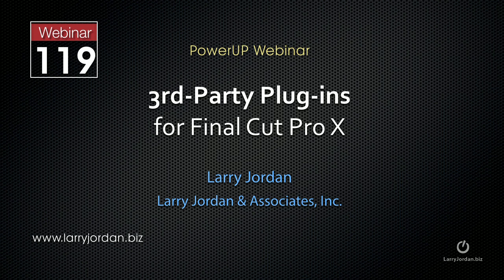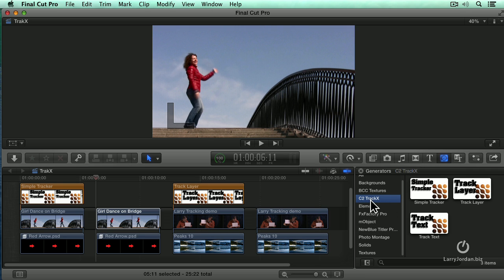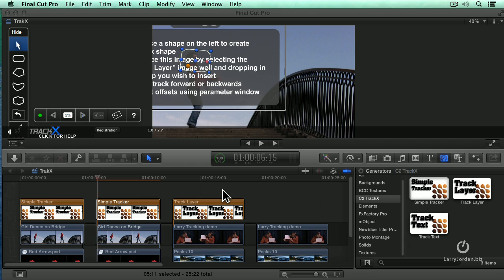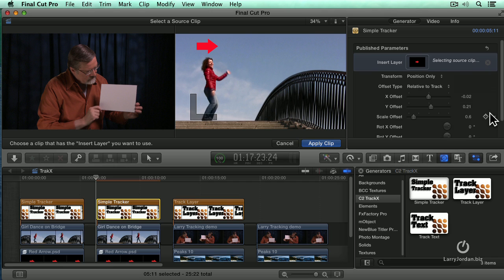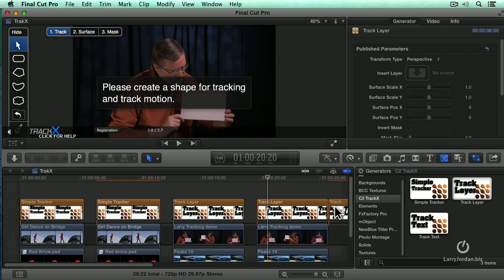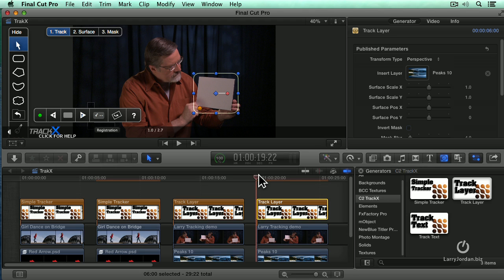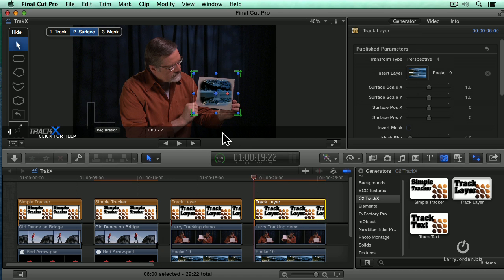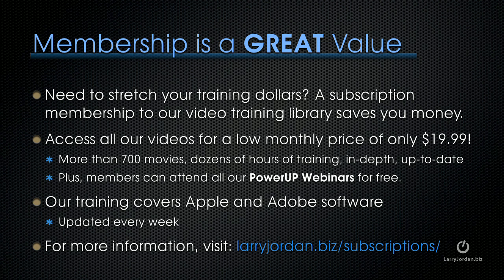Examining "TrackX" from CoreMelt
- One of the features that makes Final Cut Pro X so exciting isn't even created by Apple. It's the thousands of third-party plug-ins and applications that work with Final Cut. These add effects and capabilities far beyond the basics shipped with the software.

Looking for a plug-in that supports tracking text, video, or graphics next to moving images? Looking for something that supports inserting text or images into a moving surface? "TrackX" is a very helpful plug-in, published and developed by CoreMelt, that tracks planar surfaces, not points, in Final Cut Pro X. Excerpted from our recent "3rd-Party Plug-Ins for Final Cut Pro X" webinar, this video tutorial walks you through using TrackX, and we invite you to explore the full details of this dynamic plugin on CoreMelt's - as well as check out the complete webinar in our online store! - Enjoy!